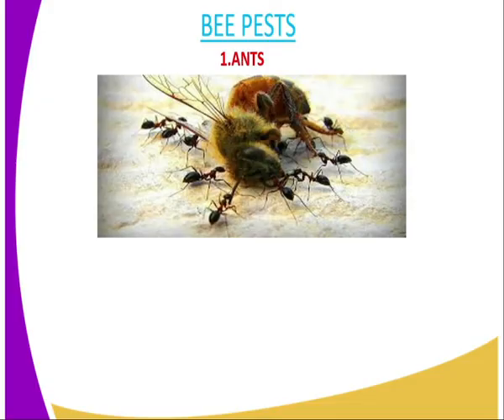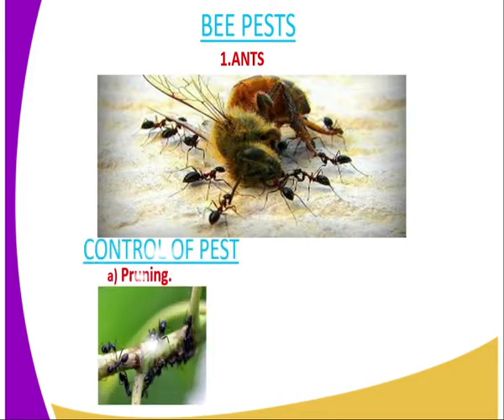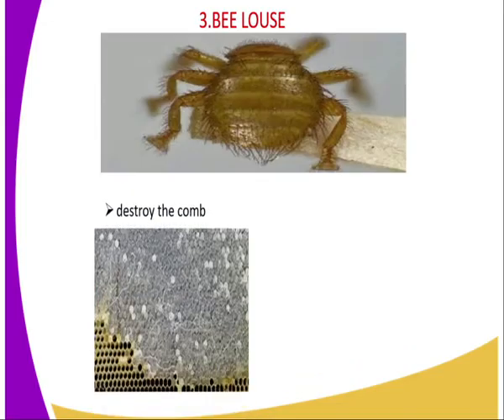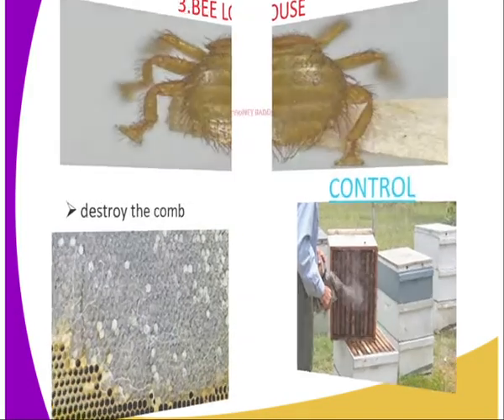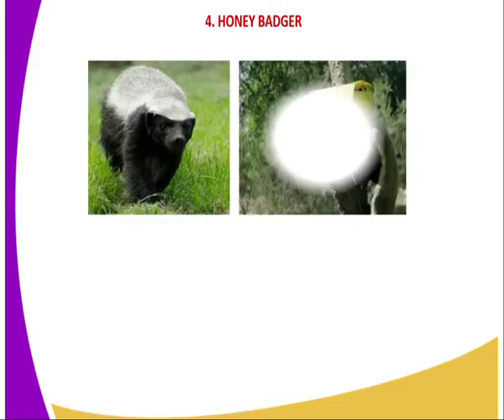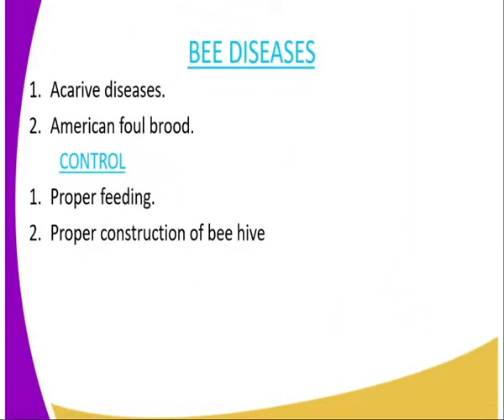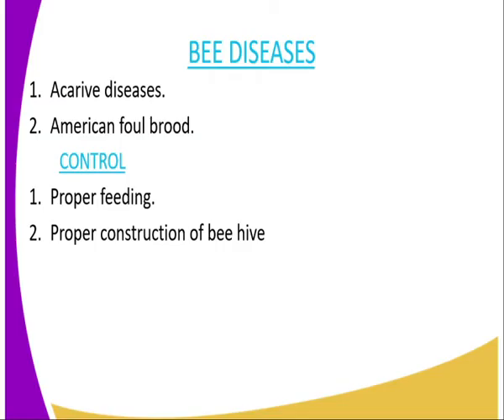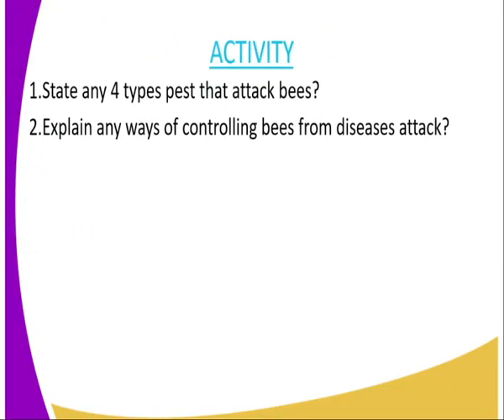Agriculture form 3,Pest and diseases that affects bees, lesson 23